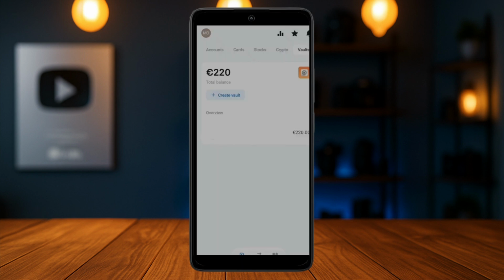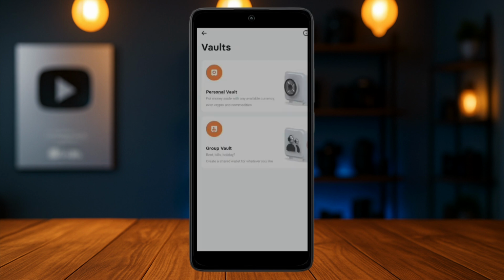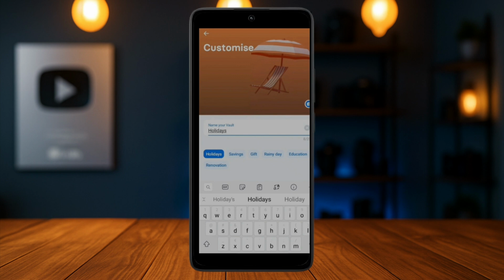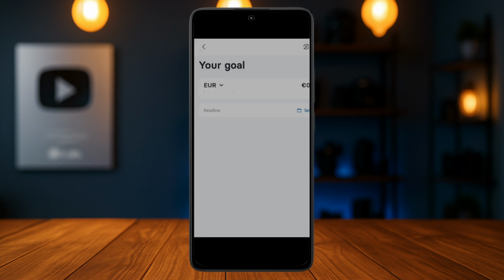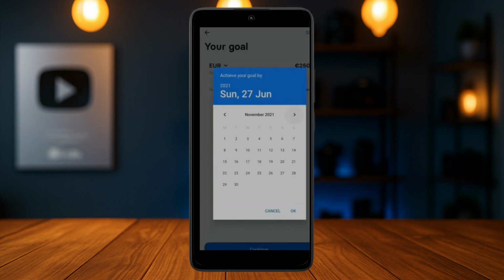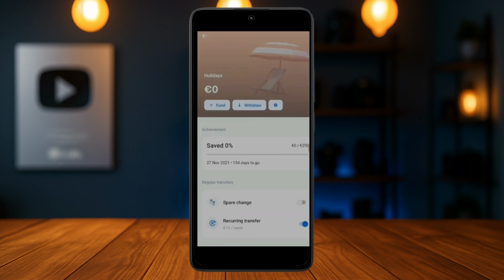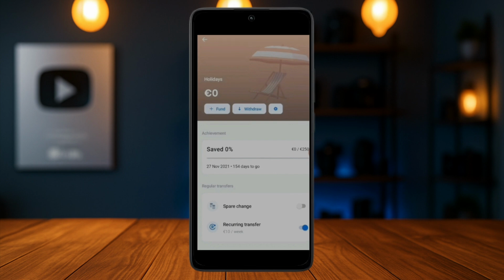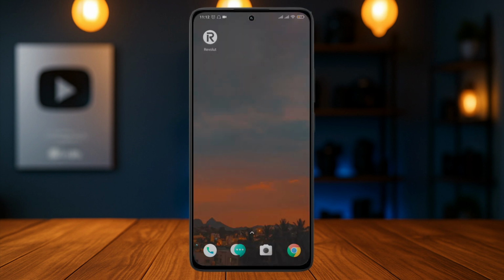How To Create A Vault For Savings In Revolut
In this video, let’s quickly take a look at how to create a Vault for savings on Revolut. If you’re looking to save money separately for future goals or expenses, Revolut makes it easy to set up a dedicated savings Vault within your account.

From the homepage of your Revolut app, you’ll see the Vault option at the top of the screen. If you don’t see it immediately, simply scroll through the menu to find it. Tapping on Vault will allow you to start creating your personal or group savings Vault.

You can create two types of vaults: a personal vault to save money for yourself, or a group vault that’s perfect for shared goals such as paying bills or going on holidays. Simply select the type of vault you want to create.

Next, name your vault so it’s easier to remember and track. You’ll then add the total amount you want to deposit. Revolut also allows you to set up recurring transfers weekly, monthly, or on a custom schedule to help you consistently save towards your goal.

Creating a vault with Revolut is simple and helps you stay organized with your savings goals.